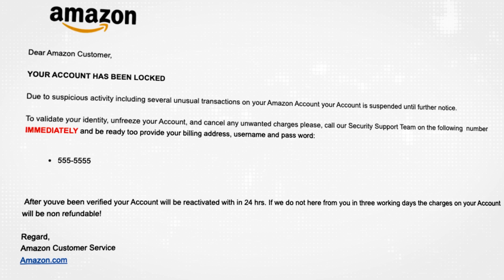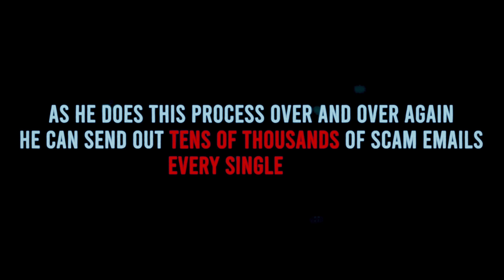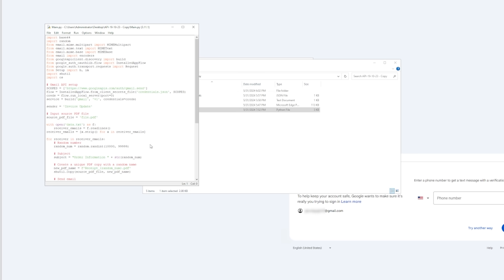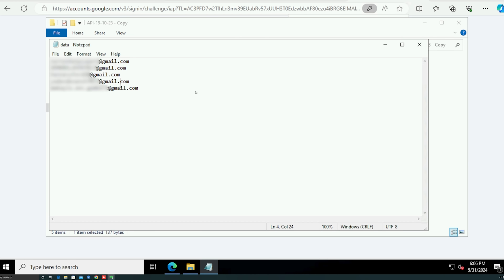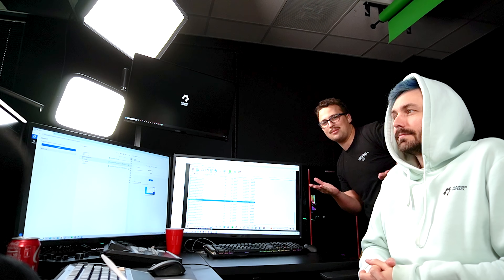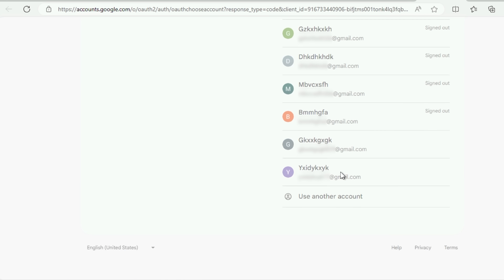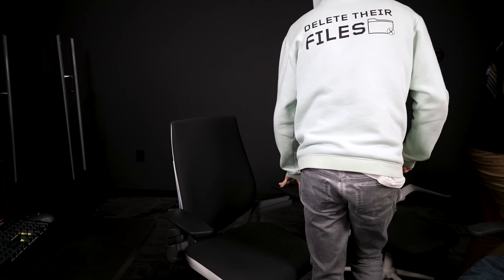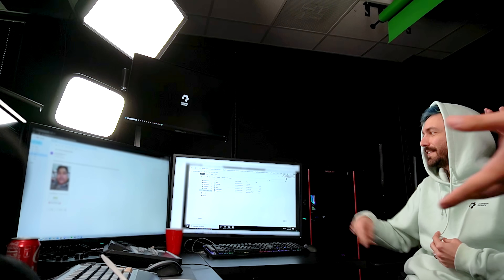Editing a Scammer's File to Send his Real Identity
AnyDesk is incredible and one of the biggest contributors in helping fight back against scammers!

Scammers are ruthless criminals that have no problem stealing every last dime from their victims bank accounts. Please protect yourself as well as family members who might not be familiar with these type of scams.